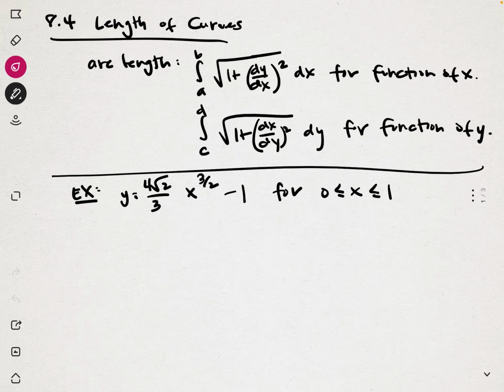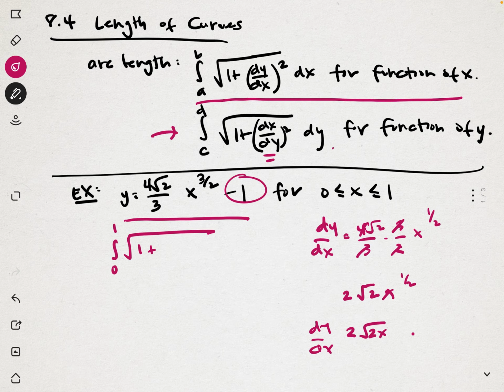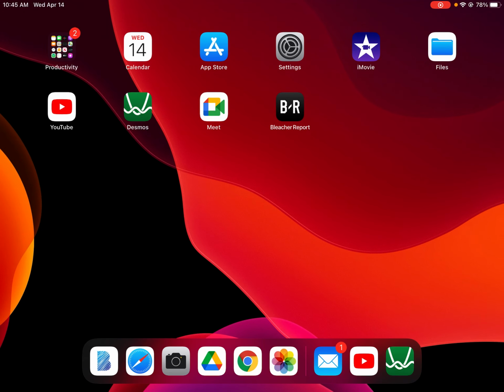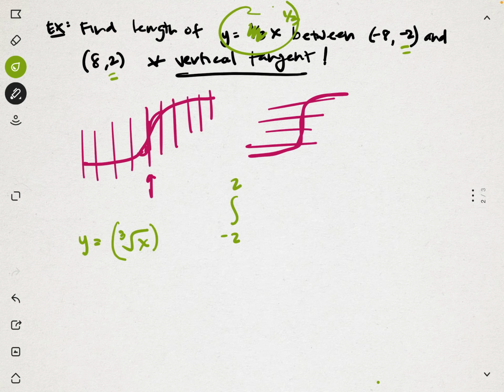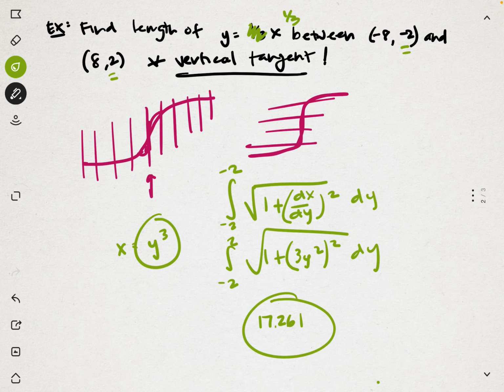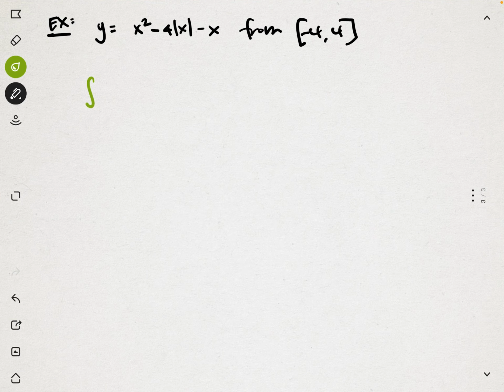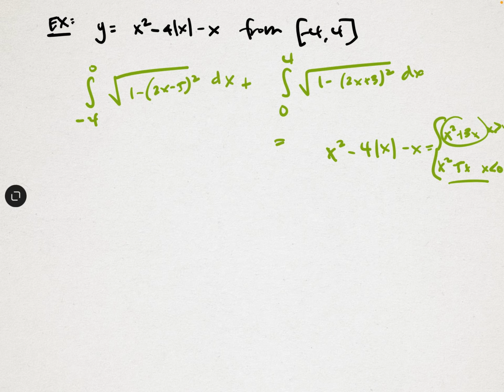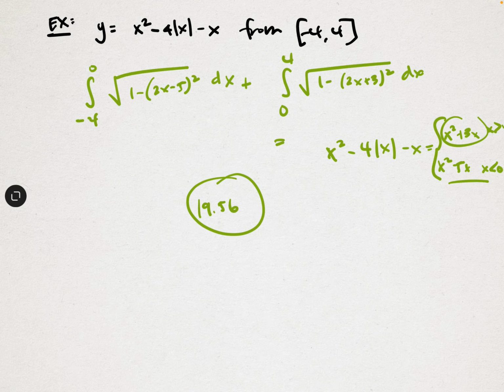8-4 Length of Curves (AP Calculus)